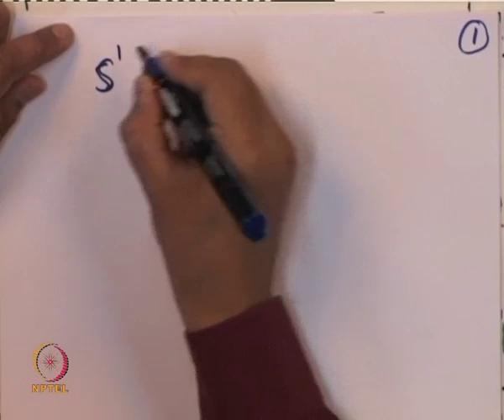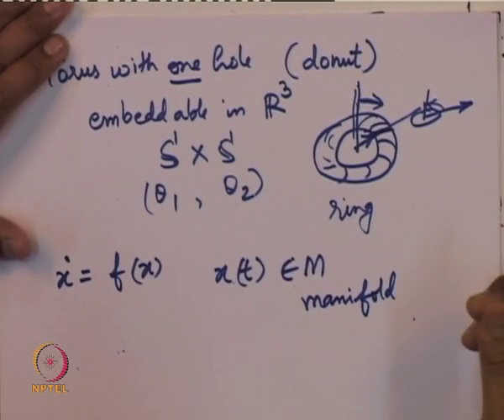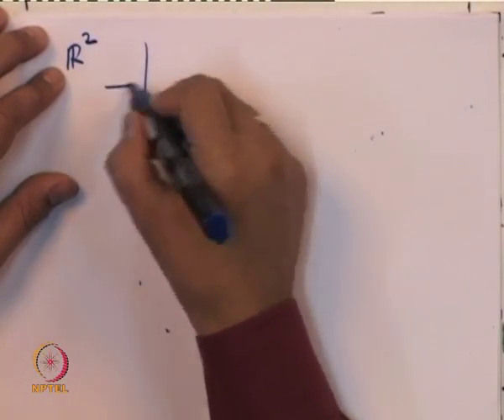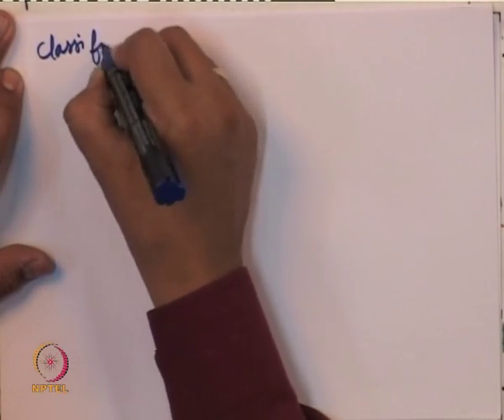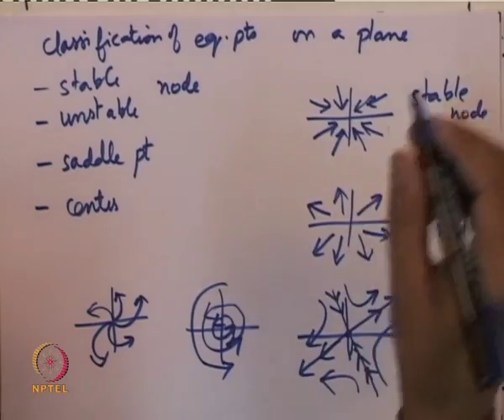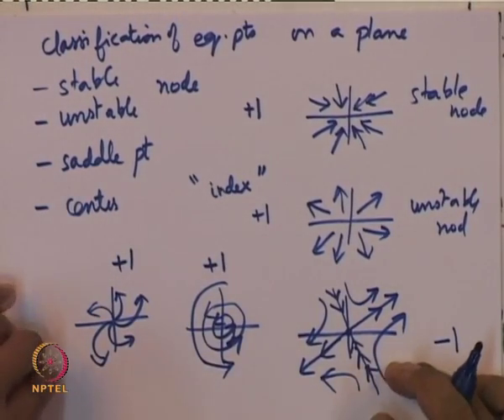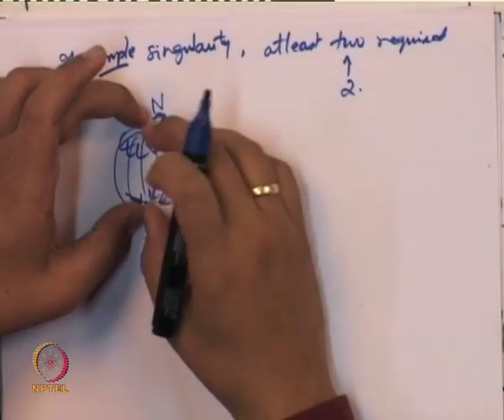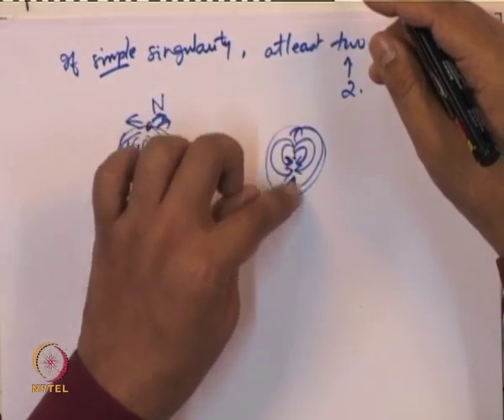Mod-01 Lec-35 Dynamical systems on manifolds-2